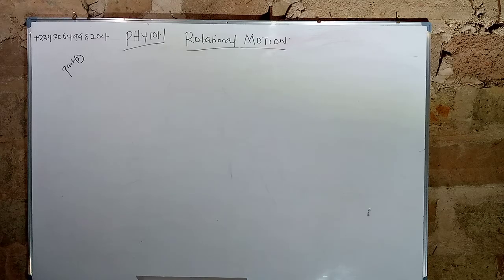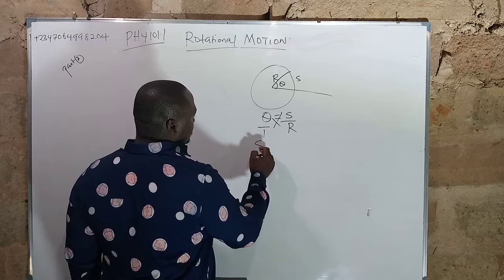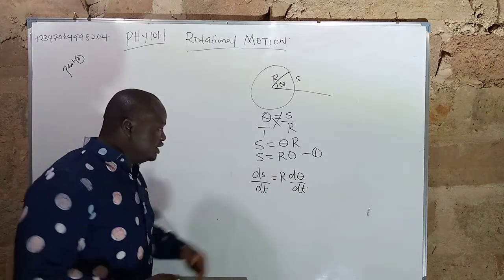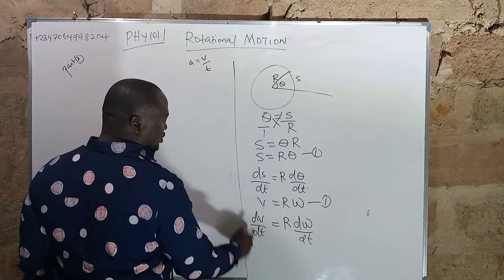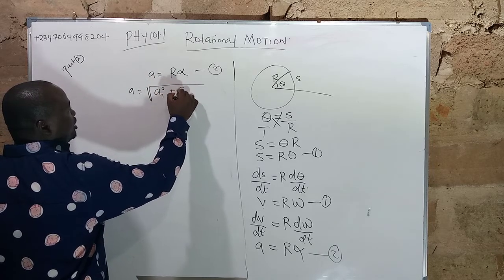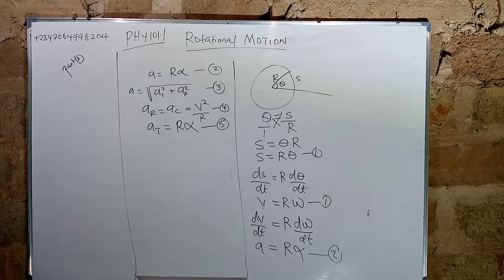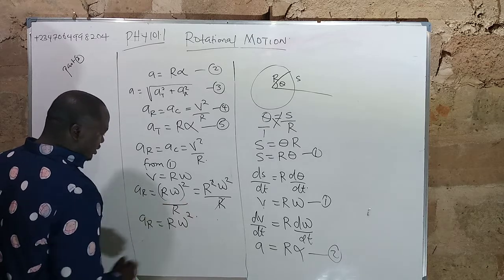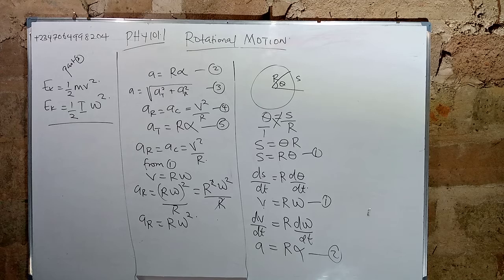Rotational Motion Part 3 Phy101.1